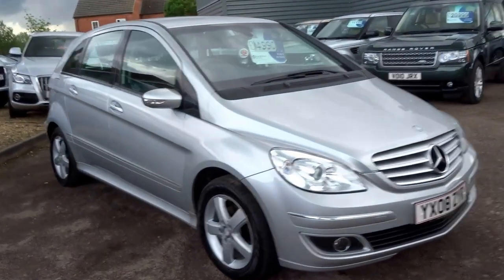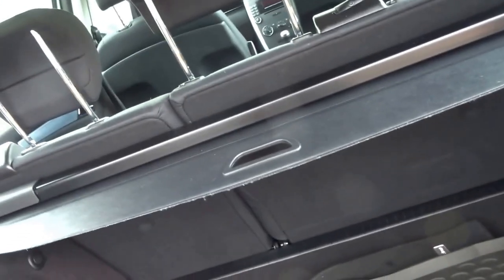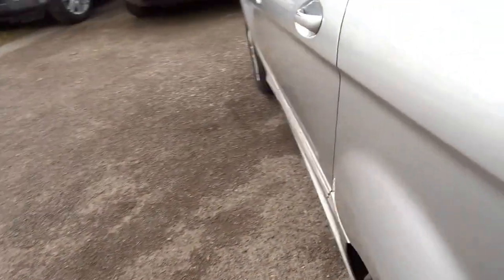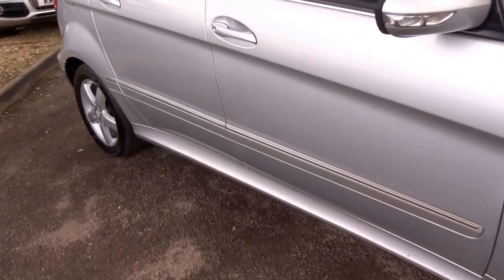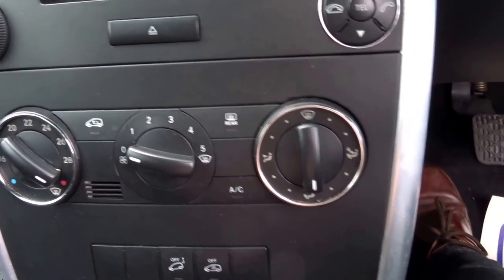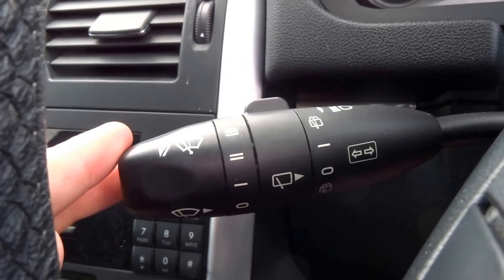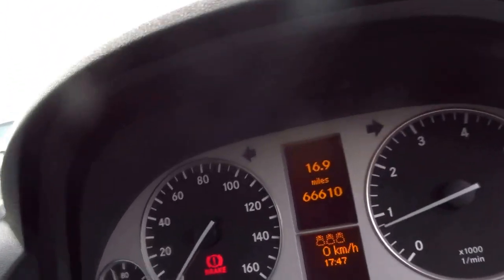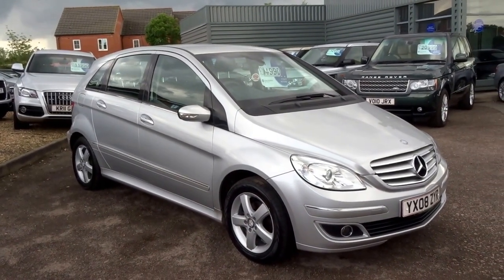Country Car Barford Warwickshire